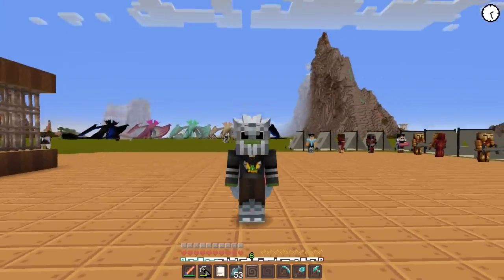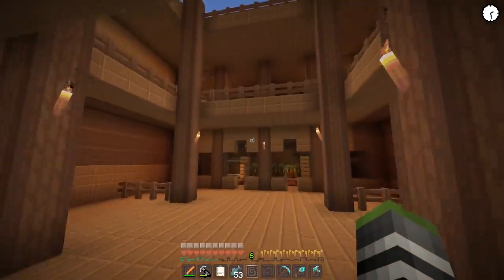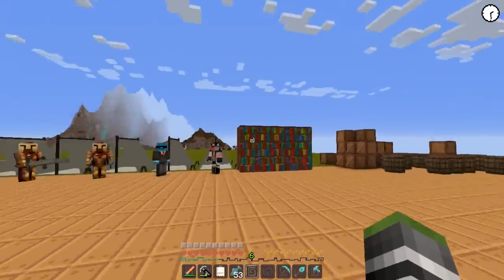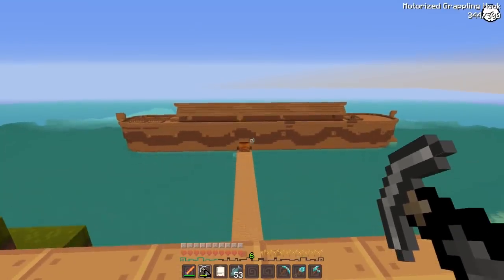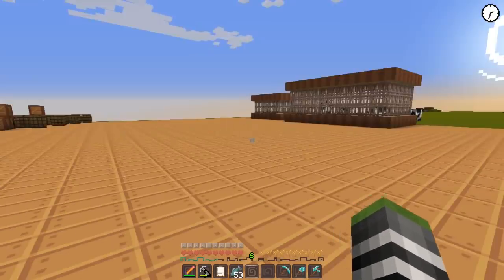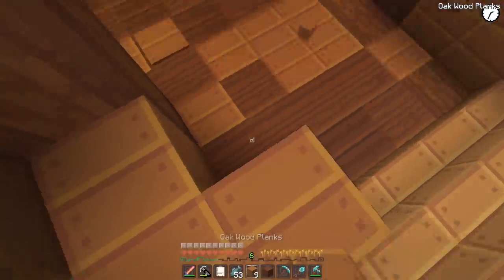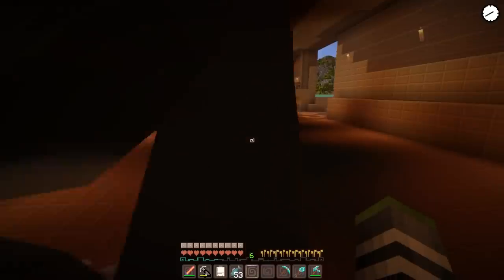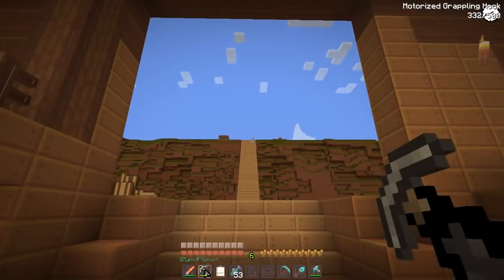ALL ABOARD THE DRAGON SHIP! - Minecraft Dragons